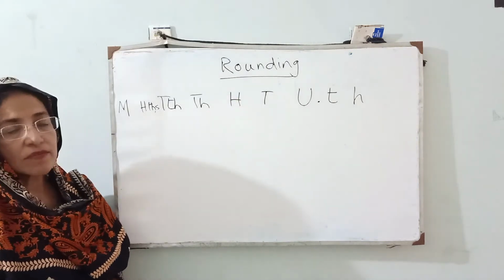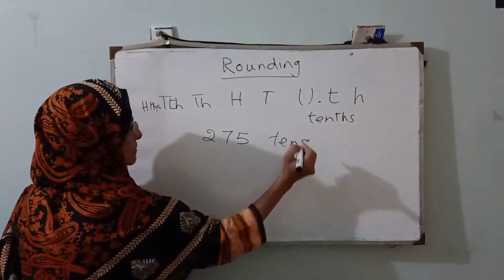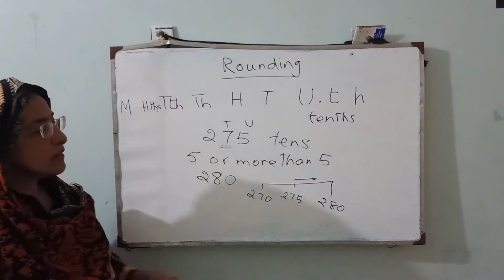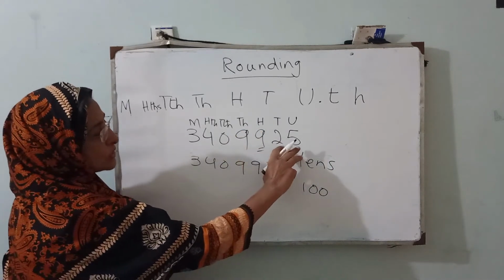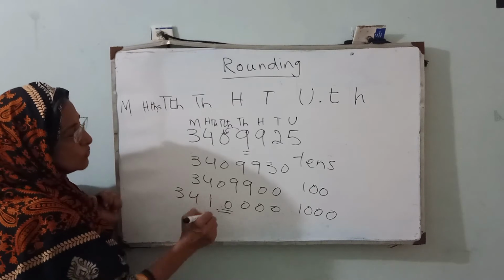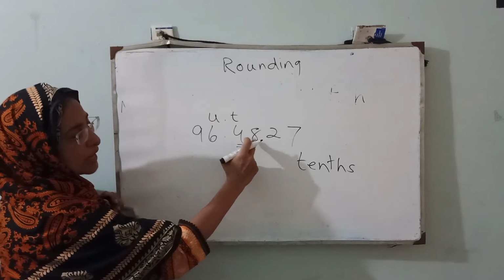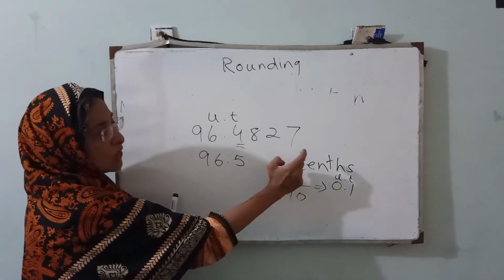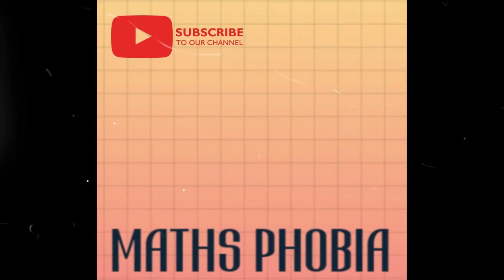Rounding the numbers | Maths Concept for Kids | Maths Phobia.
Hi,I have uploaded video regarding Rounding the numbers

Wondershare Filmora

Recording Device
OPPO F15

 MIC Used
BOYA BY-M1